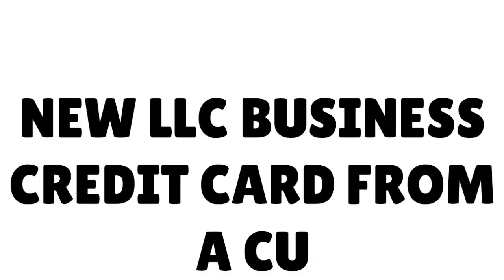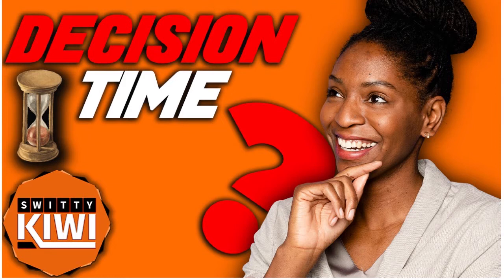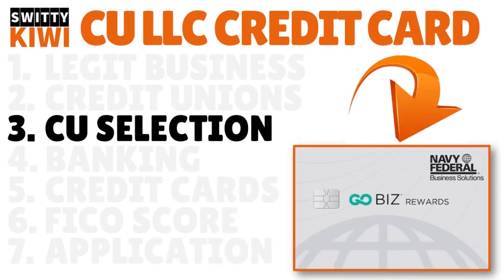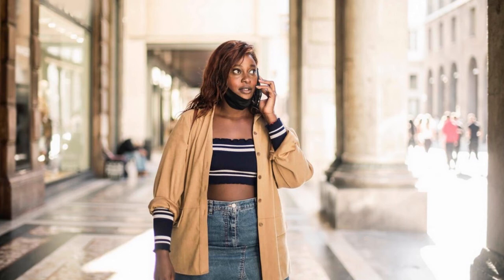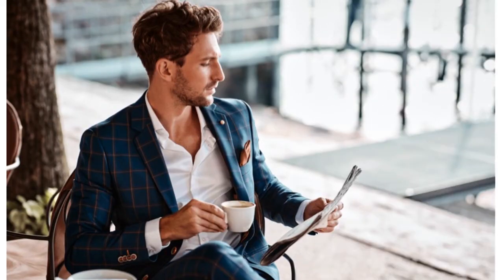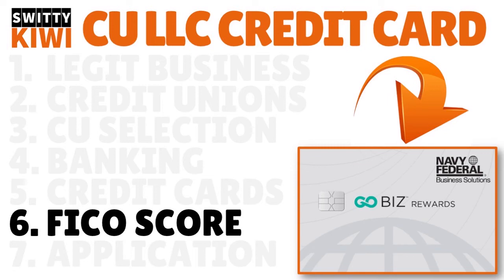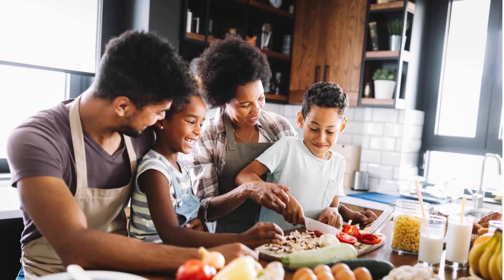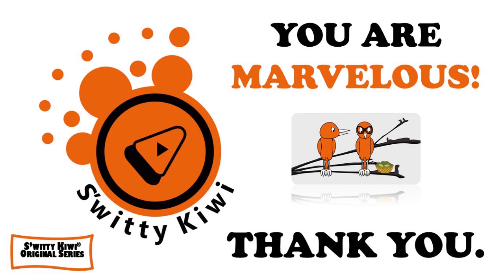New LLC Business Credit Card From a Credit Union: How to Always Get a High Limit 🔶 CREDIT S3•E546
New LLC Business Credit Card From a Credit Union: How to Always Get a High Limit, Fair and Square. Need a new LLC business credit card from a credit union with a super-high limit? Watch this video.